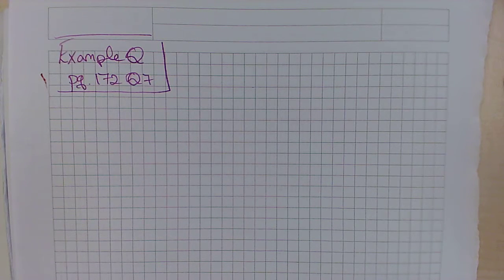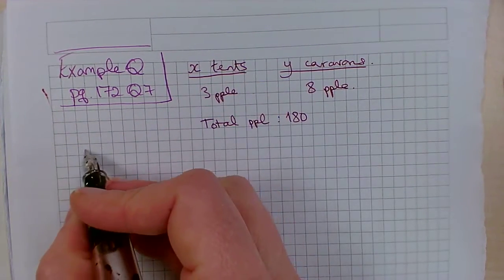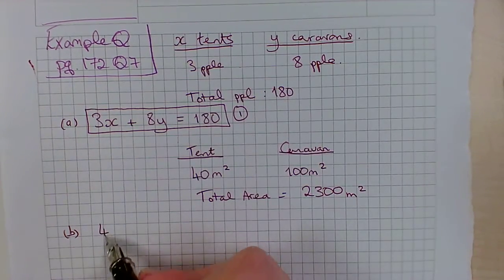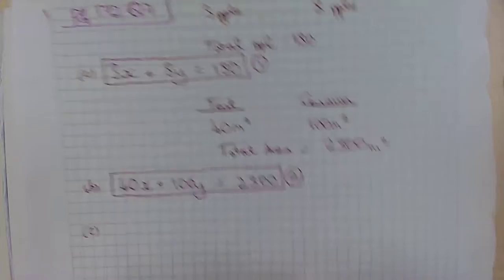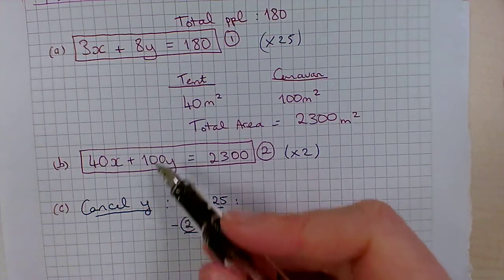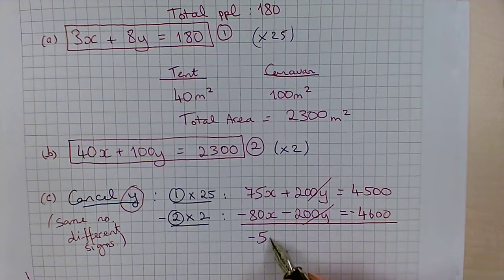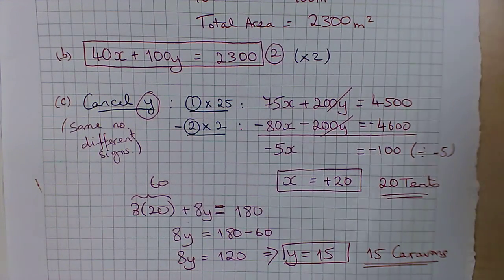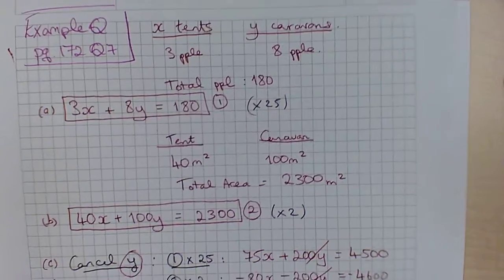10th March 2nd year Further Word Problems 2